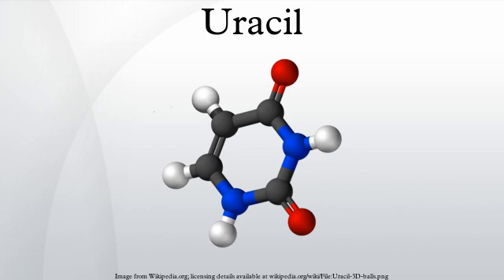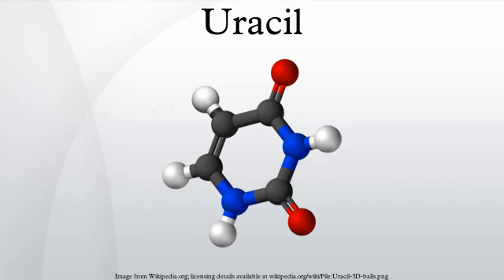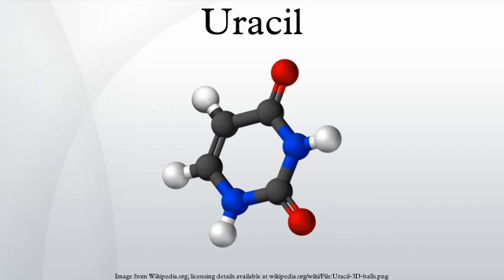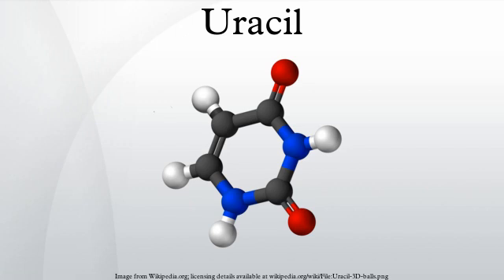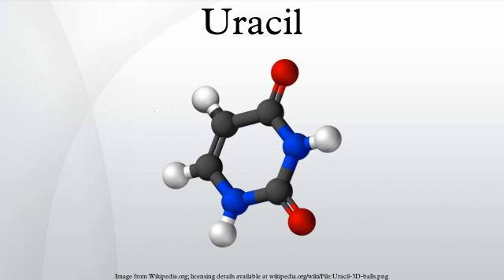Uracil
Uracil /ˈjʊərəsɪl/ (U) is one of the four nucleobases in the nucleic acid of RNA that are represented by the letters A, G, C and U. The others are adenine (A), cytosine (C), and guanine (G). In RNA, uracil binds to adenine via two hydrogen bonds. In DNA, the uracil nucleobase is replaced by thymine. Uracil could be considered a demethylated form of thymine.
Uracil is a common and naturally occurring pyrimidine derivative. The name "uracil" was coined in 1885 by the German chemist Robert Behrend, who was attempting to synthesize derivatives of uric acid. Originally discovered in 1900 by Alberto Ascoli, it was isolated by hydrolysis of yeast nuclein; it was also found in bovine thymus and spleen, herring sperm, and wheat germ. It is a planar, unsaturated compound that has the ability to absorb light.